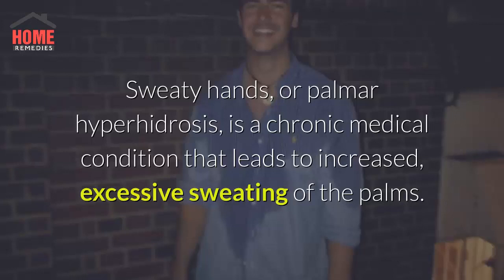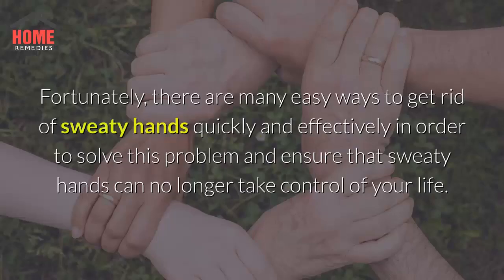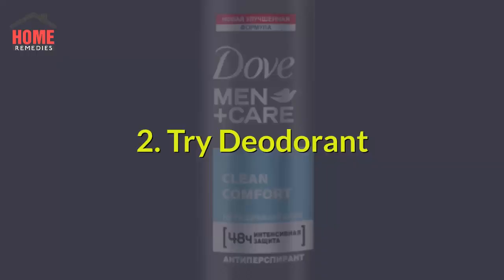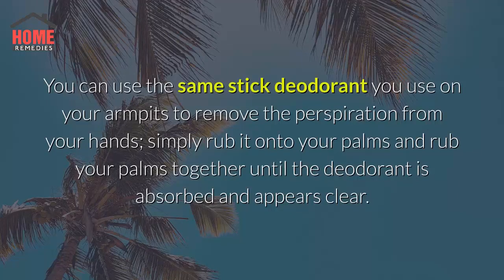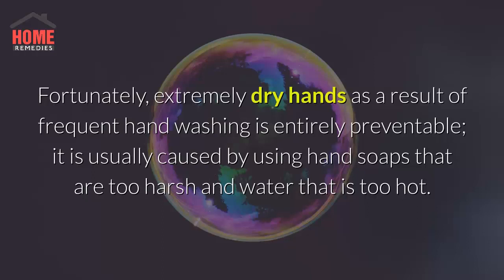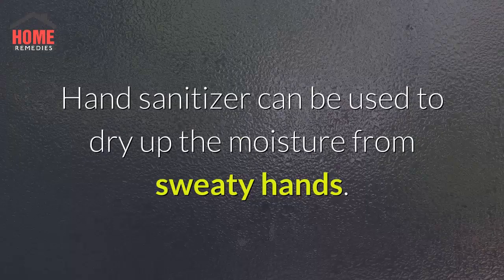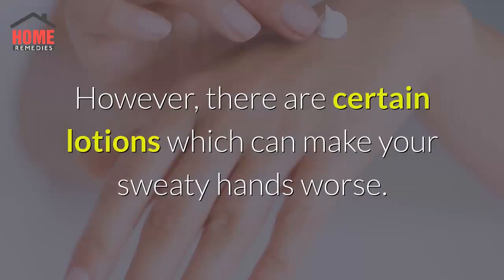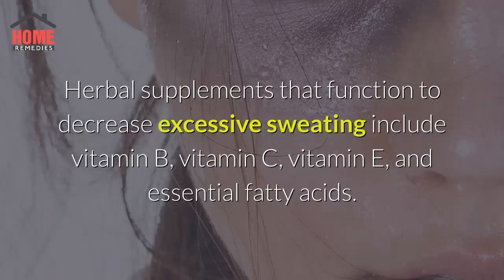6 Best Ways to Get Rid of Sweaty Hands || How to Cure Sweaty Palms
Sweaty hands, or palmar hyperhidrosis, is a chronic medical condition that leads to increased, excessive sweating of the palms. While sweaty hands is not a dangerous or life-threatening medical condition and will not cause any lasting physical damage or harm.

The materials and the information contained on Home Remides channel are provided for general and educational purposes only and do not constitute any legal, medical or other professional advice on any subject matter. None of the information on our videos is a substitute for a diagnosis and treatment by your health professional. . If you have or suspect that you have a medical problem, promptly contact your health care provider.